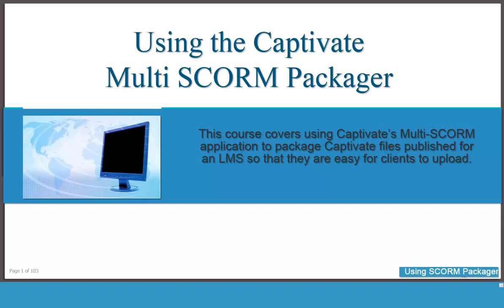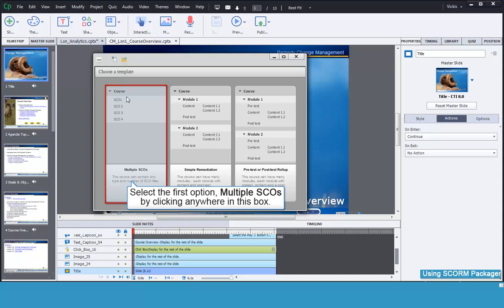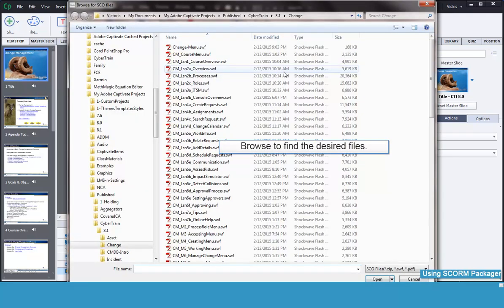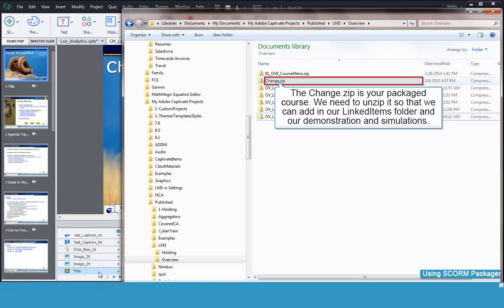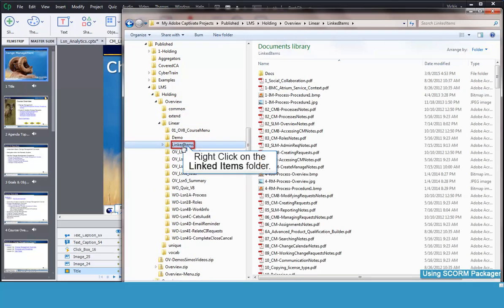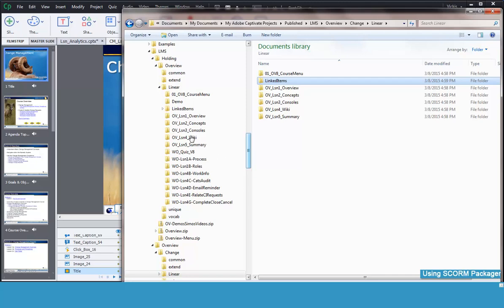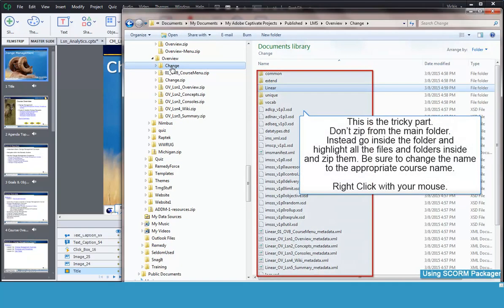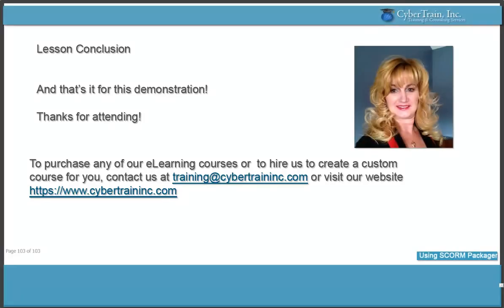Using Adobe Captivate Multi-SCO Packager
This video explains how to use the Adobe Captivate Multi-SCORM Packager to package a large course with multiple lessons. It also explains how to add external documents or files to that package so that they will load into the LMS.